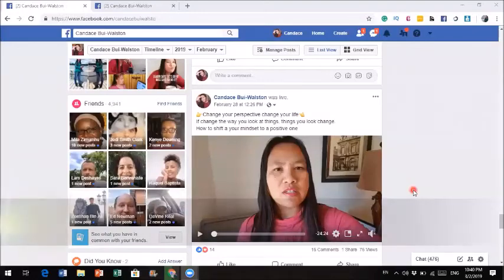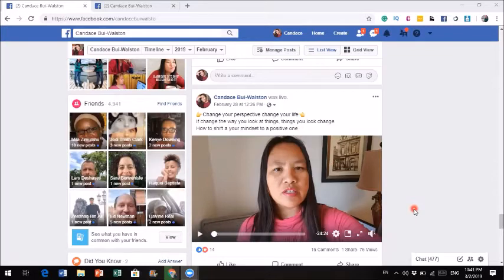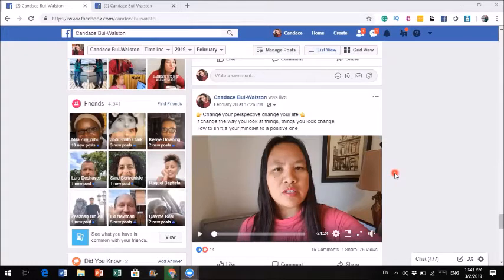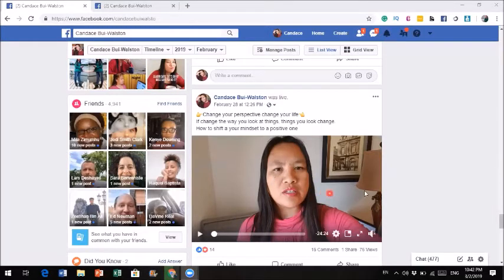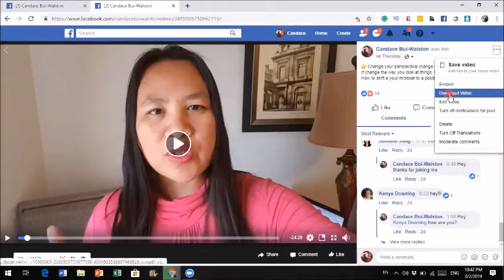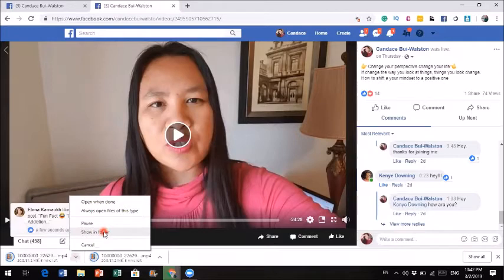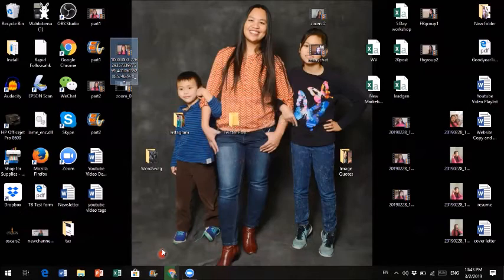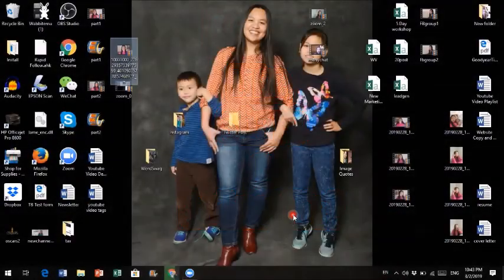Affiliate Marketing Newbie: How To Download Facebook Live Video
Learn How To Create Your Online Business in my FREE 15 Day Challenge:
A simple step by step tutorial to show you how to download your Facebook Live Video so you can re-purpose for other use, such as Youtube video.
To Learn more about Manychat watch
To Learn more about the lead generation system and online marketing education platform watch:

Suggest workshop to continue growing
SOCIAL MEDIA HACK FOR 32+ LEADS PER DAY ON FULL AUTOMATION:
3 STEPS TO CREATING PERPETUAL TRAFFIC, LEADS AND SALES ON INSTAGRAM:
Online Marketing Tools:
 Aweber (AutoResponder)